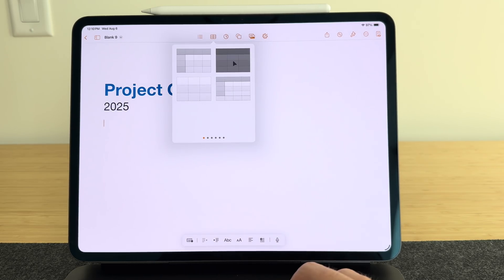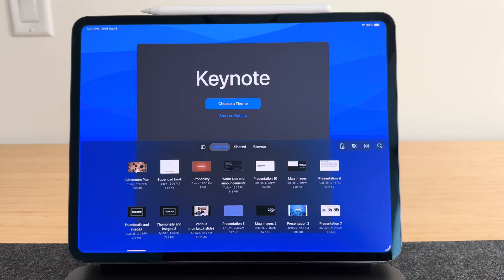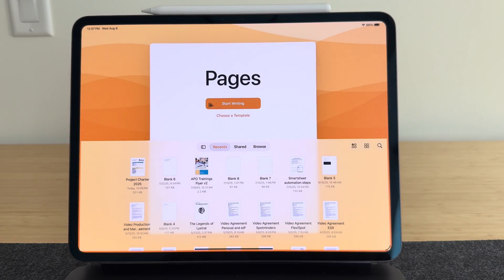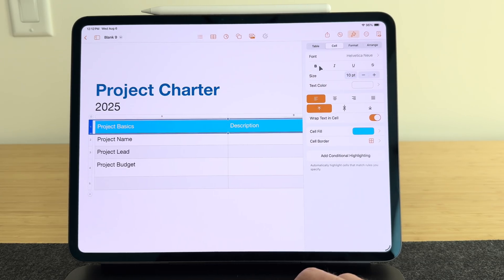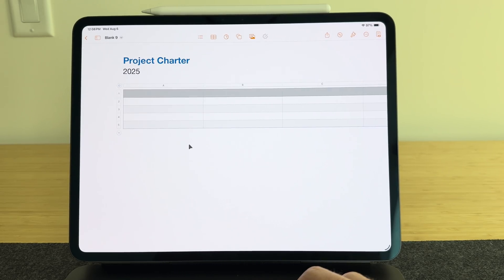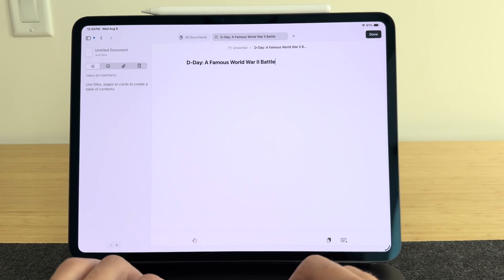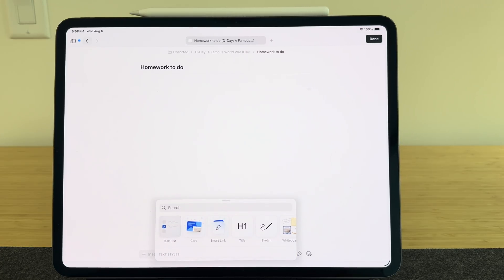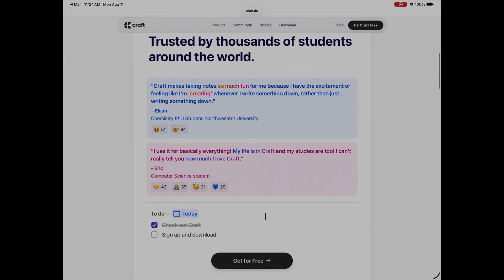Productivity apps you should be using on M4 iPad Pro. iWork, Craft, Microsoft Office, and more!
In this video, I’ll break down all the apps I use every day to get real work done on the M4 iPad Pro. This includes the Microsoft Office apps, iWork apps, Adobe Express, the Files app, Craft, and more!